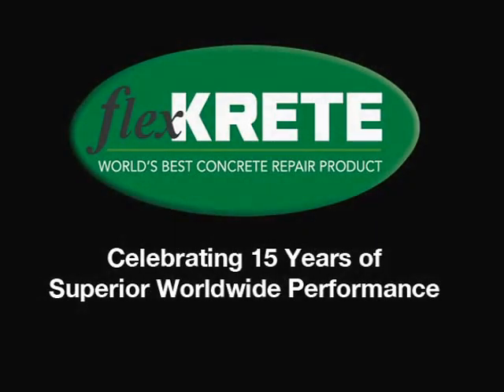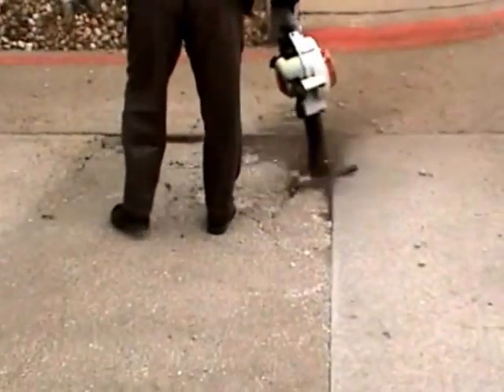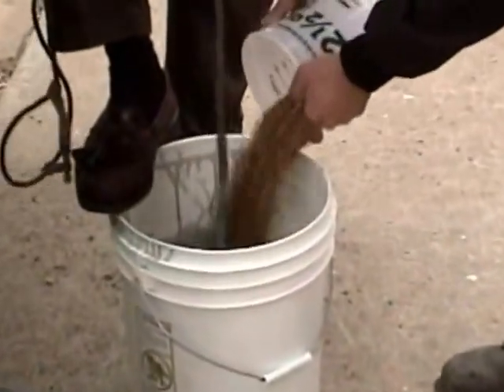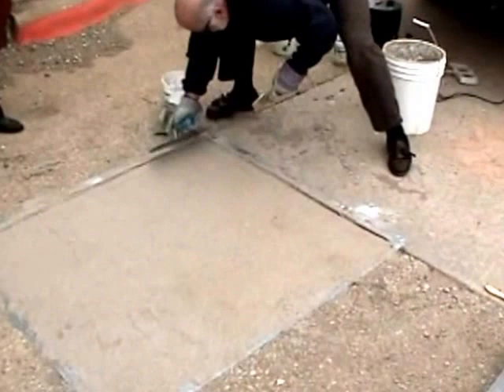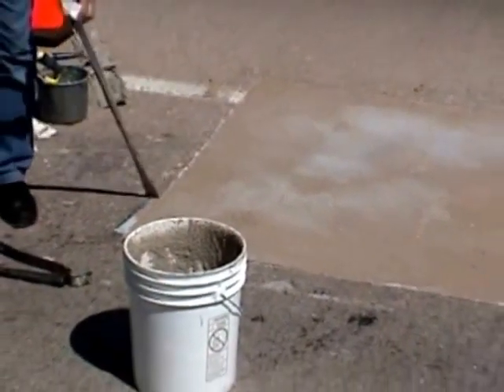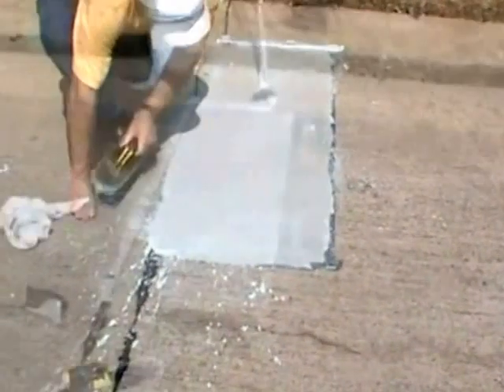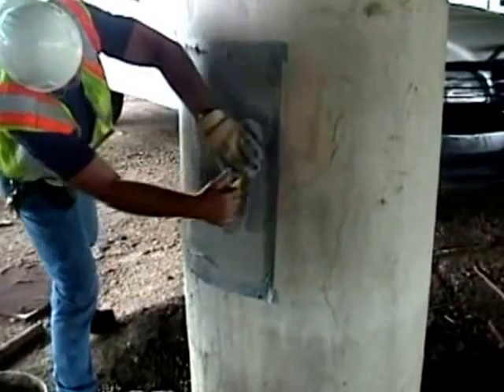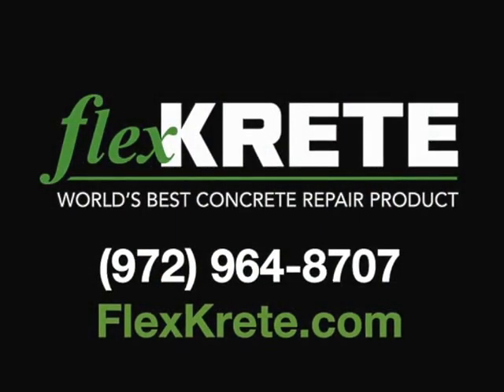FlexKRETE 2016: Celebrating 16 Years of Superior Worldwide Performance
An overview of FlexKrete's quick-set concrete repair material . See dozens of FlexKrete vertical, horizontal and overhead repairs that eliminate extensive labor, noise, mess and downtime, common with concrete repair projects. Easy to use, long-lasting, cost effective, 3x harder than concrete and handles traffic in as little as 15 minutes.